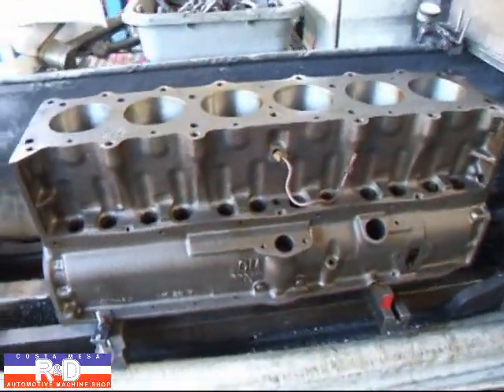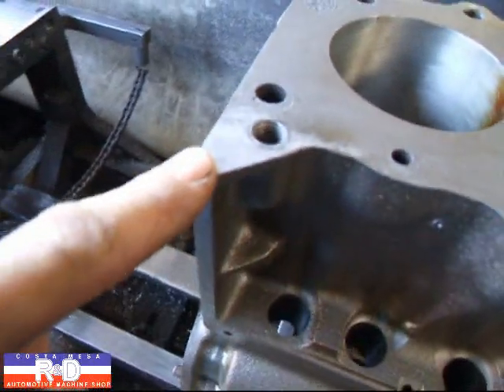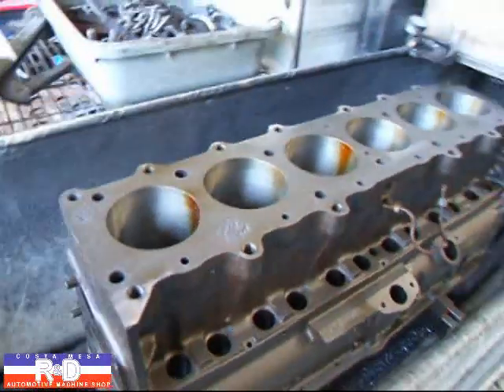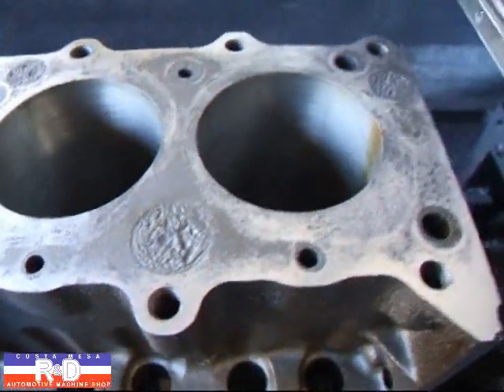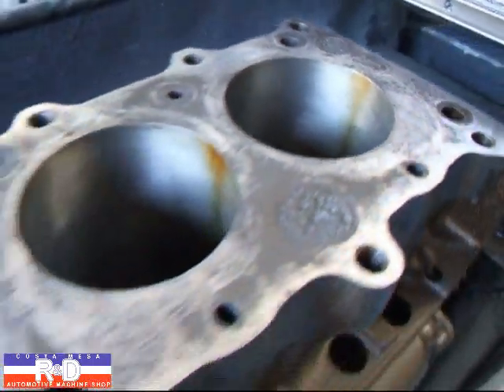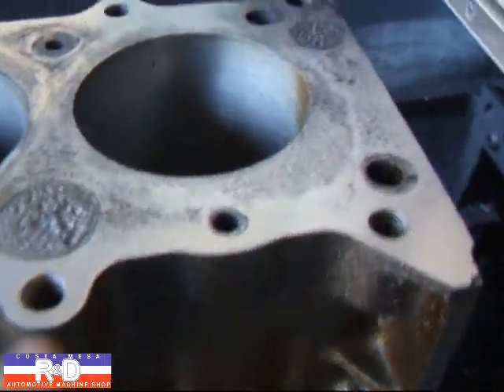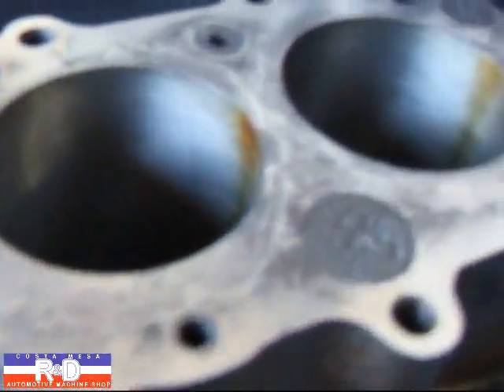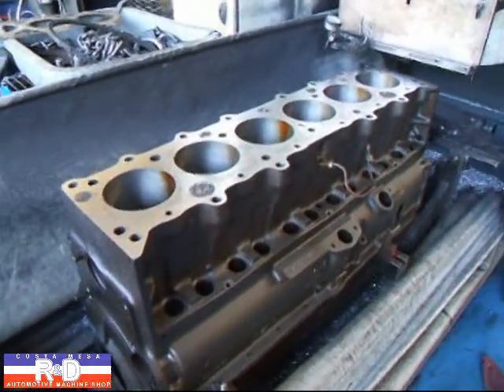Chevy 216 Block Resurfacing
Watch as John Edwards resurfaces a 1938 Chevy 216 cylinder block on the Sunnen HBS-1300 atCosta Mesa R&D Automotive Machihne.